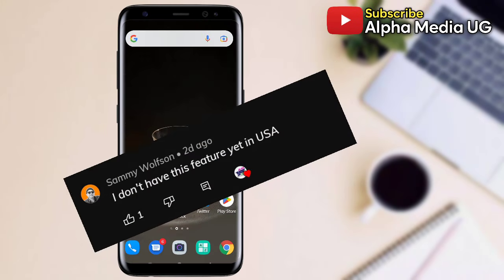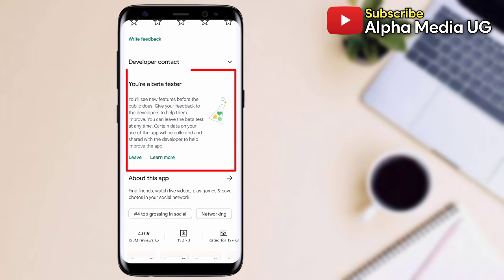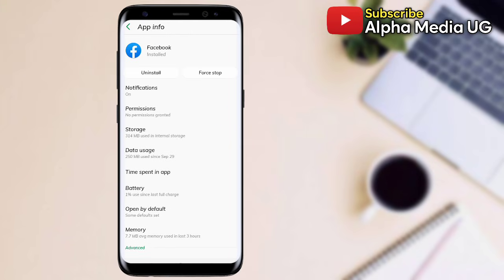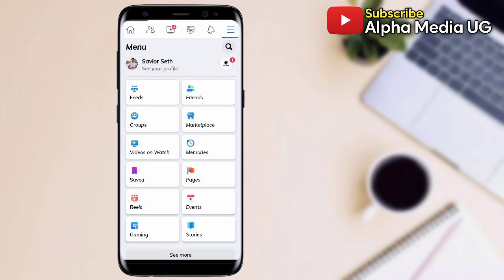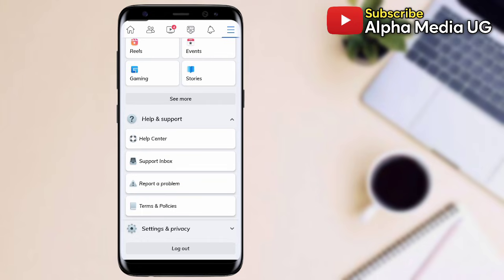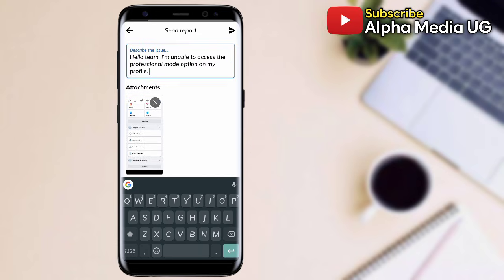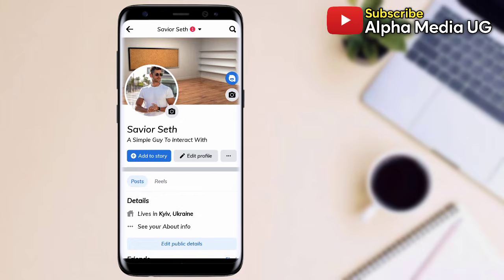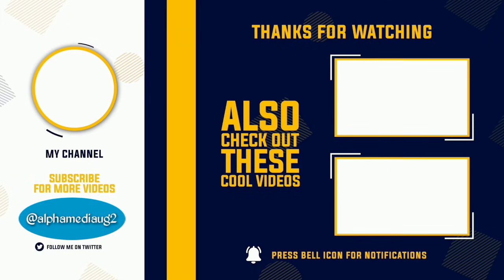Fix Professional Mode Option Not Showing on Facebook | how to turn on/off Professional mode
I'll show how to Fix Facebook Professional Mode Option Not Showing. Once you turn on professional mode for your profile, anyone can follow you and see your public content in their feed, but you'll still be in control of who sees what content you share. That means you can share public updates, or decide to share content with just your friends, too.
To fix  Facebook Professional Mode Option Not Showing;
Update Facebook app
Clear facebook cache and storage
Join beta program
submit a report to facebook support team

I hope this video will also fix the following:
fix facebook professional mode option not showing
how to fix facebook professional mode option not showing
facebook professional mode
how to turn on facebook professional mode
facebook professional mode not showing
how to fix facebook professional mode option not showing problem
fix facebook professional mode option not showing problem,
how to fix facebook professional mode option not working problem